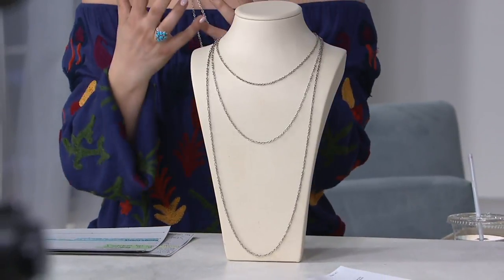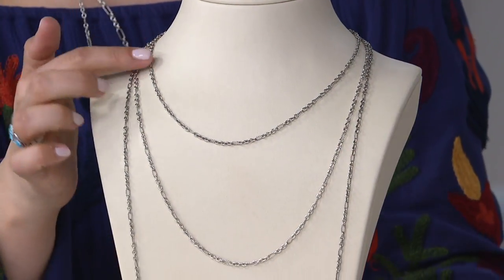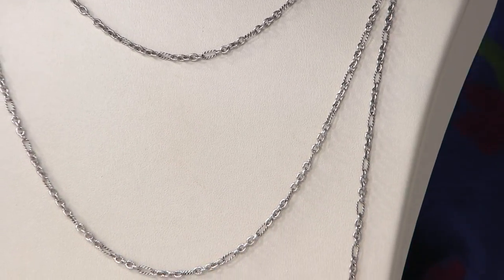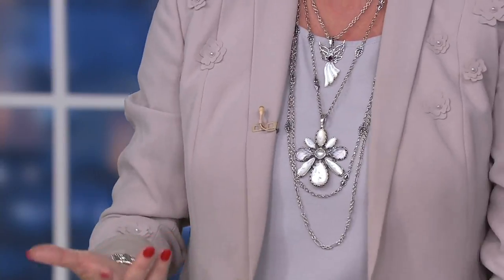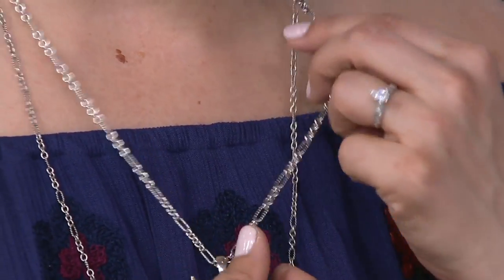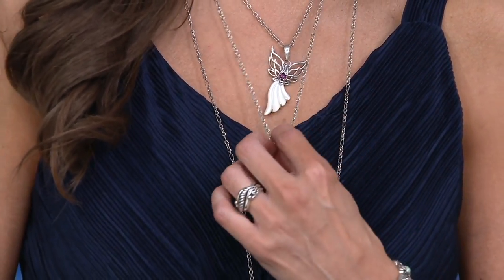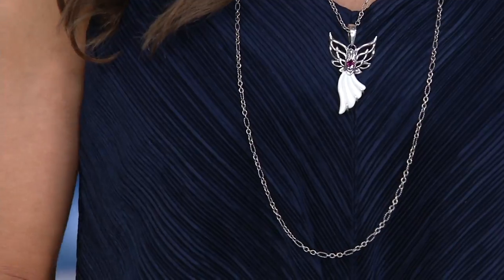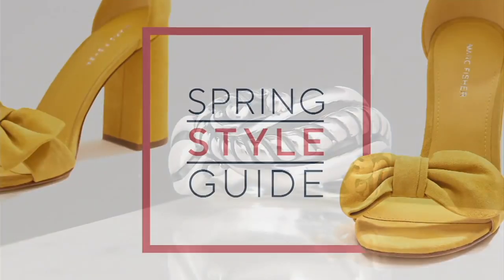Carolyn Pollack Signature Sterling Silver Chain Necklace on QVC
Carolyn Pollack Signature Sterling Silver Chain Necklace